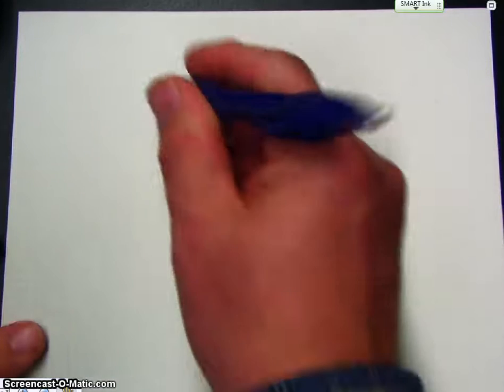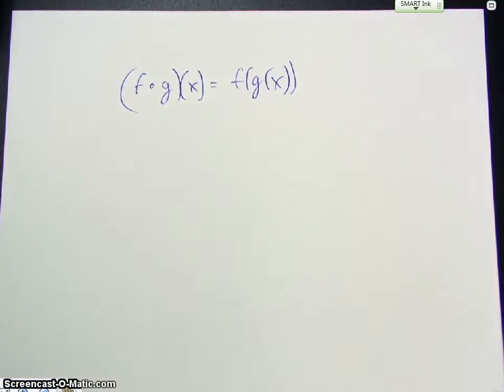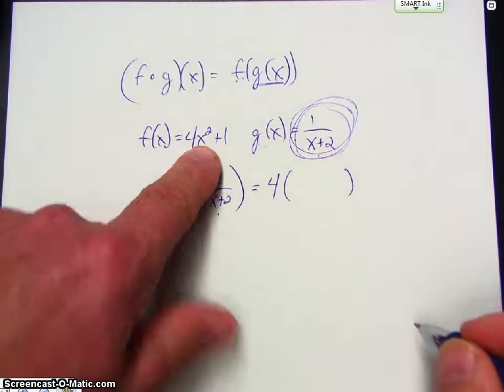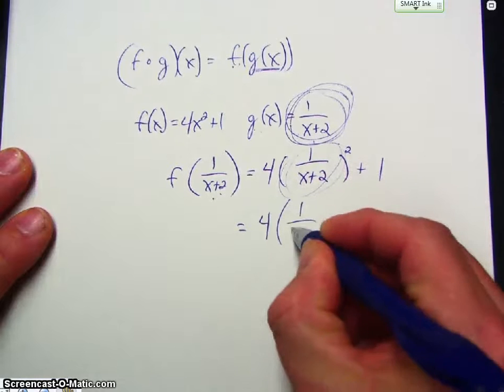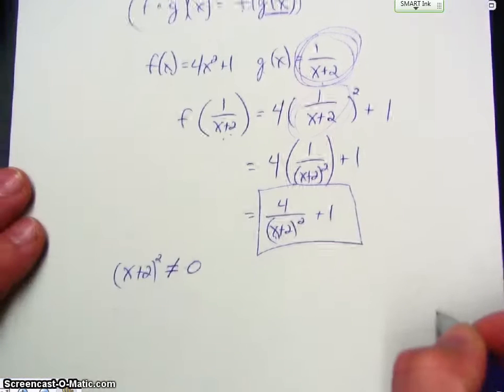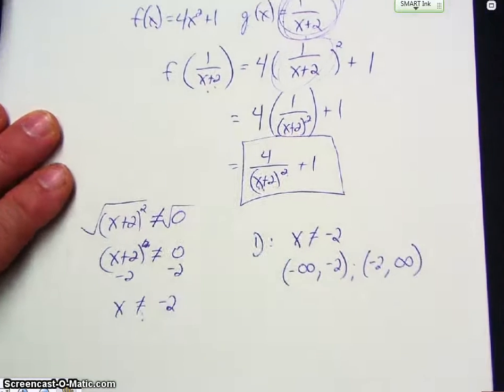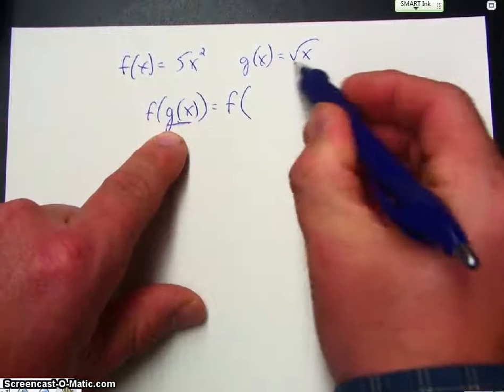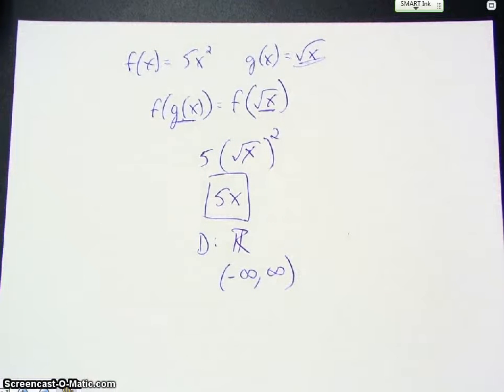3 5 Composite Functions Generic Inputs